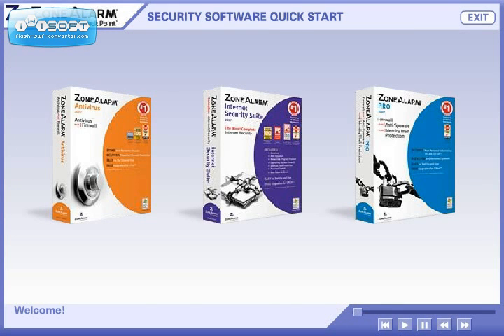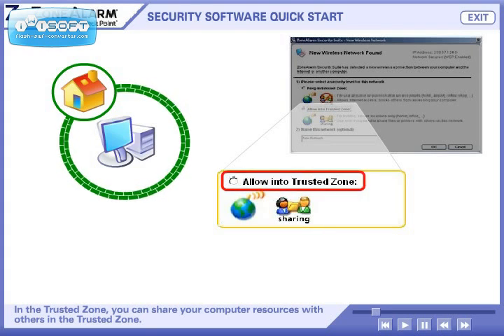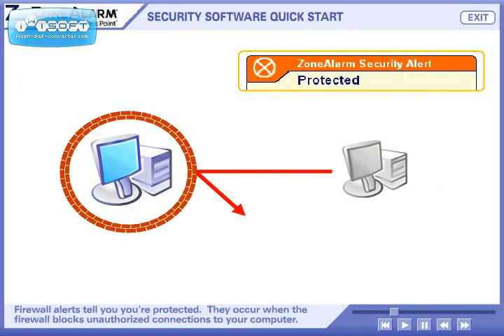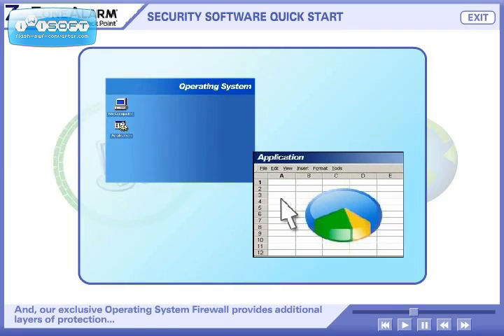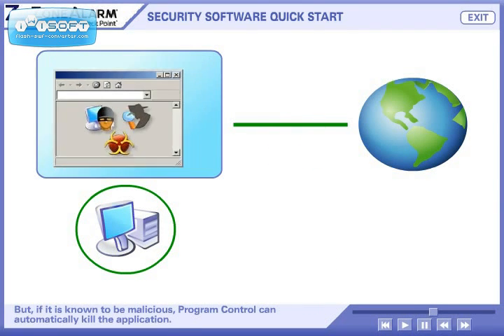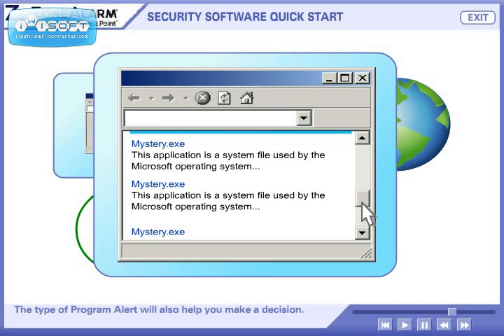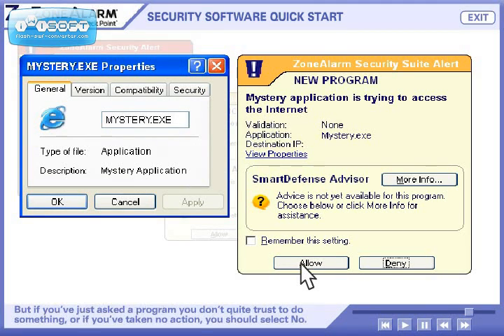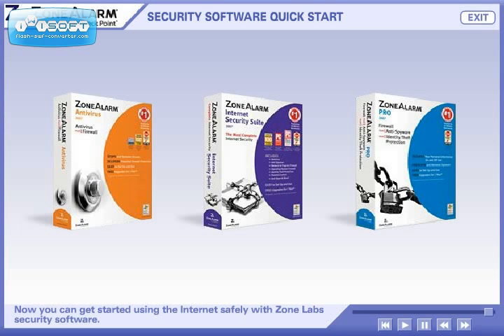firewall tutorial - download the best free antivirus unlimited basic version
best free antivirus unlimited time firewall - it's much better than the Windows firewall and free - no catches, beat the hackers, viruses, trojans,  worms and other malware. This short tutorial from Zone Alarm tells you all you need to know - and the enhanced security suite they would like you buy is excellent value too! I know it is a firewall rather than antivirus but it stops viruses, worms, trojans and other malware from sending info out. Zone Labs also have a free anti-Spyware program and if you want free anti-virus try Avast from Awil.